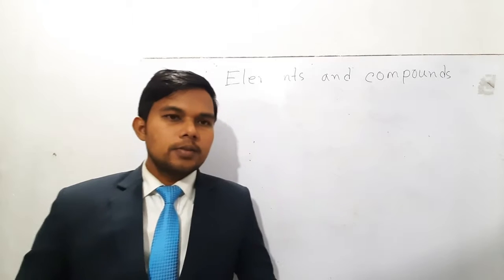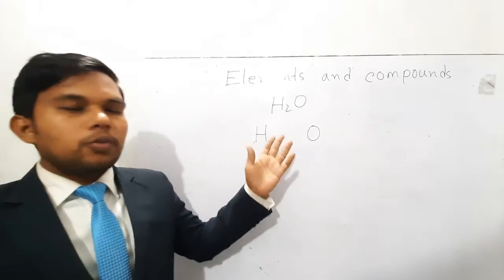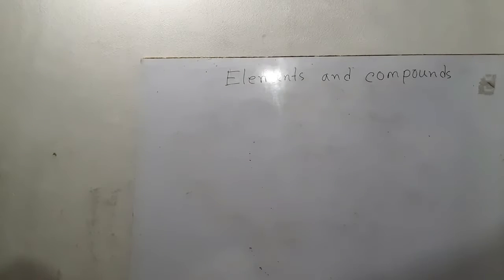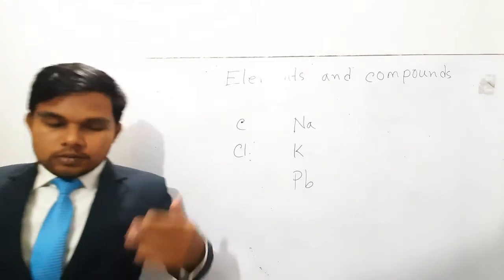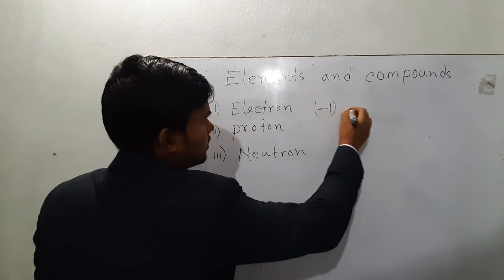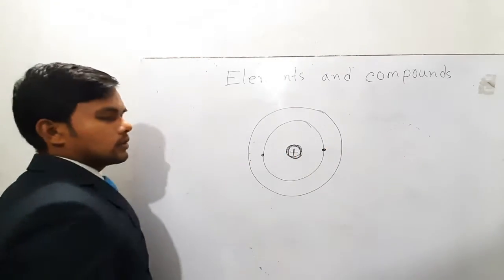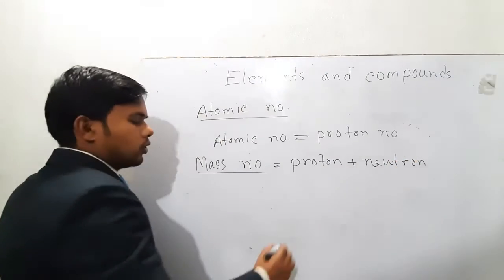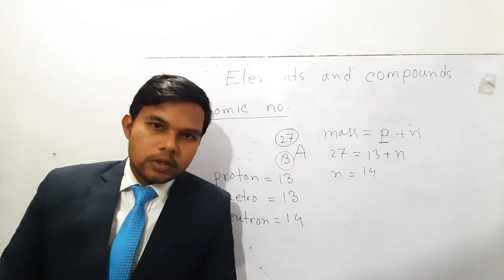EV IX-X Chemistry Chapter Two: Elements & Compounds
Imtiaz Parvej
Lecturer